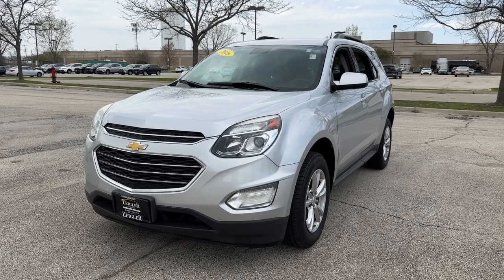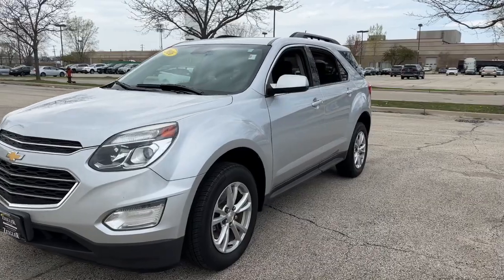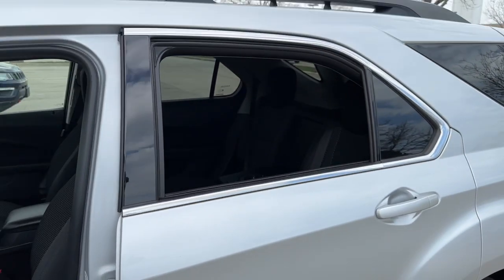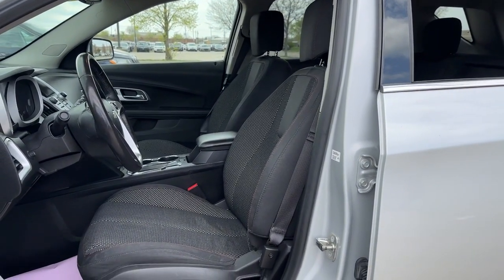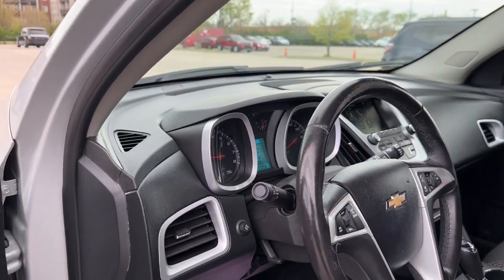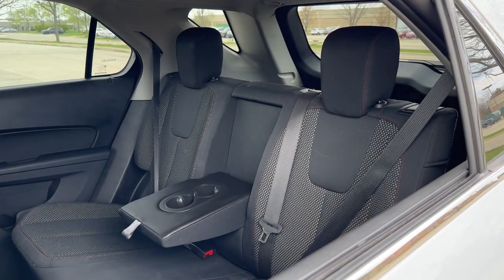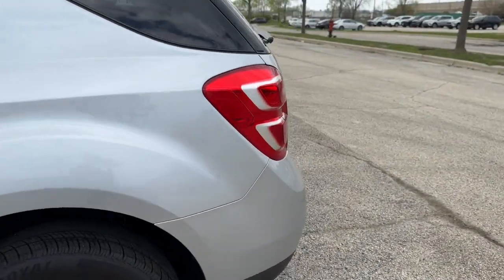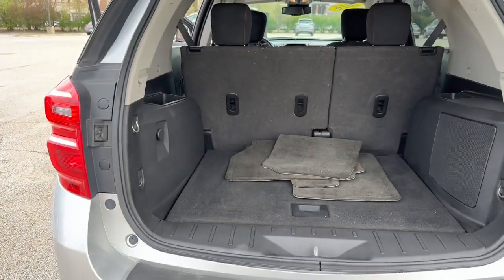2016 Chevrolet Equinox Chicago, Lincolnwood, Skokie, Schaumburg, Arlington Heights M22818C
Silver Ice Metallic Used 2016 Chevrolet Equinox LT available in Chicago, Illinois at Zeigler Buick GMC Cadillac. Servicing the Lincolnwood, Skokie, Chicago, Schaumburg, Arlington Heights, IL area.

Equinox LT
2016 Chevrolet Equinox LT - Stock#: M22818C

6900 N. McCormick Blvd

2016 Chevrolet Equinox LT Silver Ice Metallic BACKUP CAMERA* BLUETOOTH w/MUSIC STREAMING* SMART KEY w/PUSH BUTTON START* REMOTE START* PREMIUM SOUND w/USB PORT* ABS w/VEHICLE STABILITY CONTROL* NATIONWIDE SHIPPING AVAILABLE!!!brbr22/32 City/Highway MPGbrAt Zeigler Buick GMC of Lincolnwood we take pride in treating our customers like family ensuring that your experience is one that you will never forget. Every vehicle has been through a multi-point safety inspection and professionally cleaned and disinfected for your protection. We are proud to service customers in Lincolnwood Northbrook Skokie Schaumburg Chicago and all surrounding Chicagoland areas. See dealer for complete details dealer is not responsible for pricing errors. Price may exclude certain taxes doc fee charges and/or fees. Must qualify for any and all available rebates in order to obtain Zeigler Price. The value of used vehicles varies with mileage usage and condition. Book values should be considered estimates only. Some of our used vehicles may be subject to unrepaired safety recalls. Check for a vehicles unrepaired recalls by VIN FOR A GREAT EXPERIENCE.